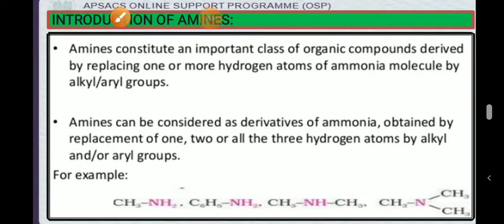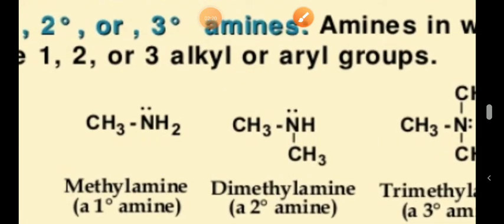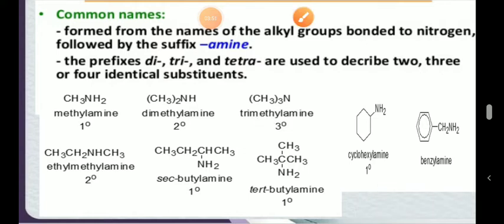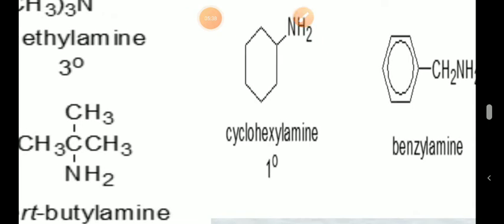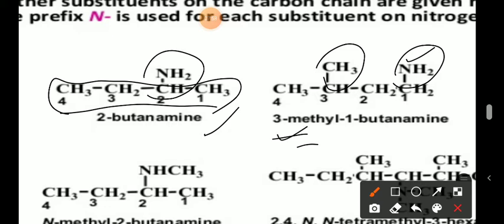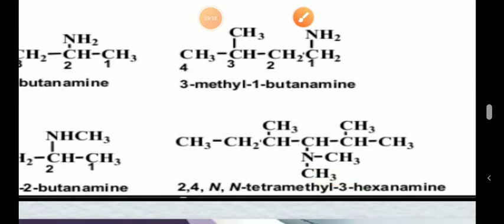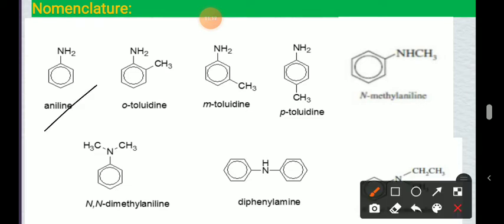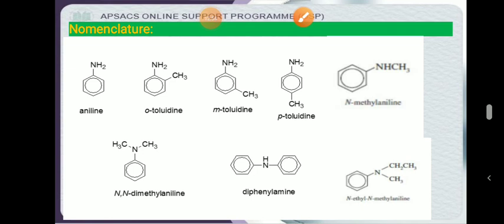Class-XII |Nomenclature of amines | IUPAC & TRIVIAL NAMING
Amines are organic compounds which contain and are often actually based on one or more atoms of nitrogen. Structurally amines resemble ammonia in that the nitrogen can bond up to three hydrogens, but amines also have additional properties based on their carbon connectivity